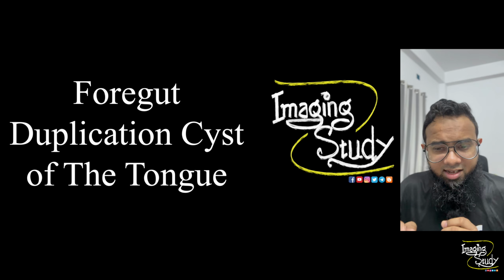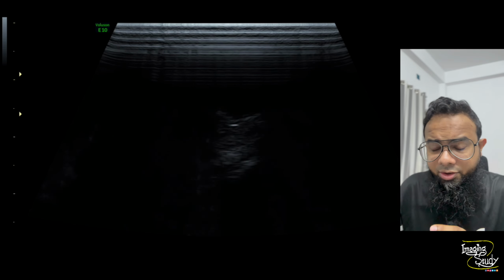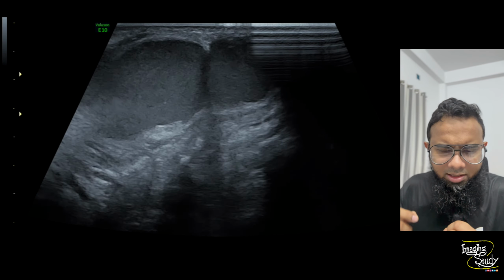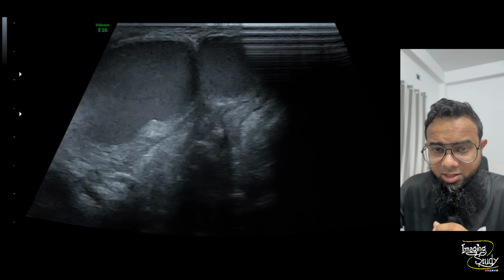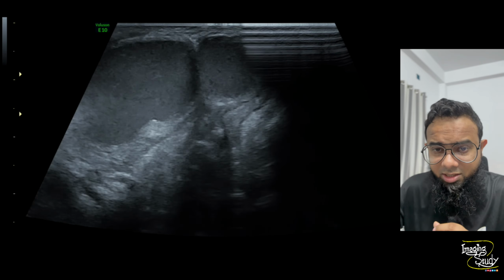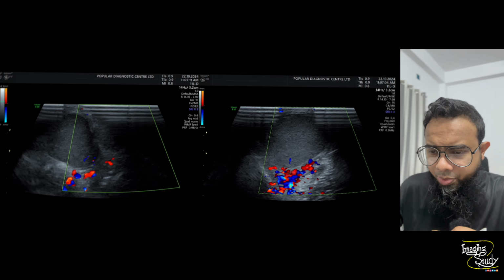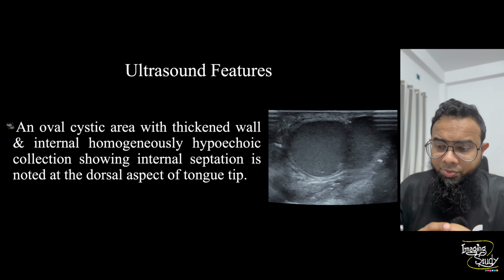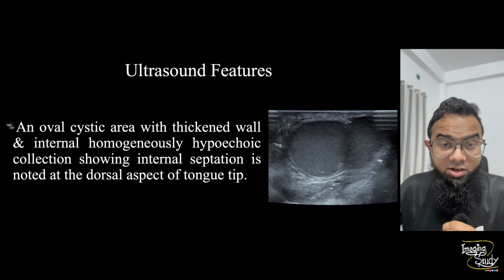Foregut Duplication Cyst of The Tongue || Ultrasound || Case 357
Clinical Features:
A 7-month-old baby was brought with
- Swelling at the dorsal aspect of the tongue tip
- Tongue tip is out of the mouth

Ultrasound Features:
An oval cystic area with thickened wall & internal homogeneously hypoechoic collection showing internal septation is noted at the dorsal aspect of tongue tip.

Remember:
- Not all the tongue lesions are vascular malformations.
- Use of high-frequency ultrasound & color Doppler can help diagnose.